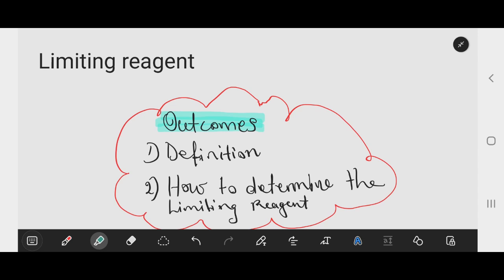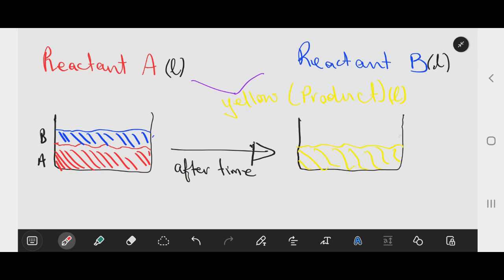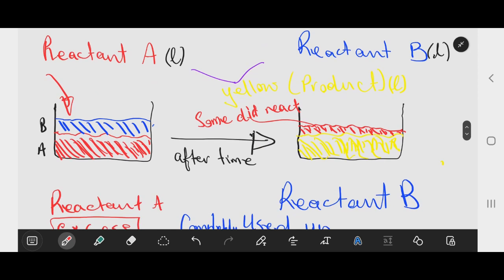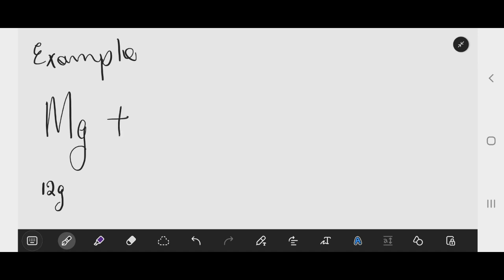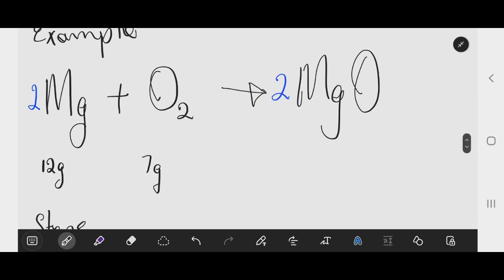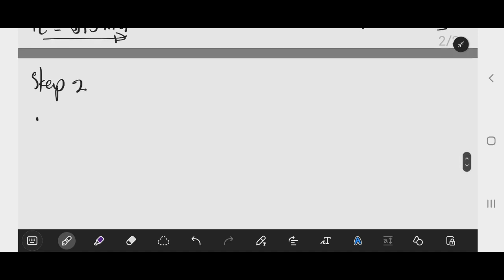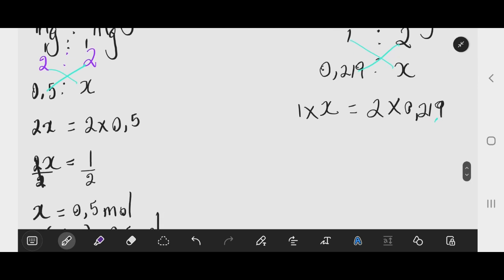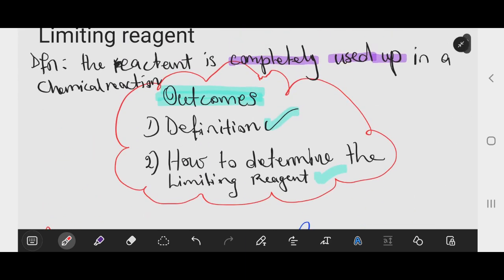Limiting reagent . Stoichiometry